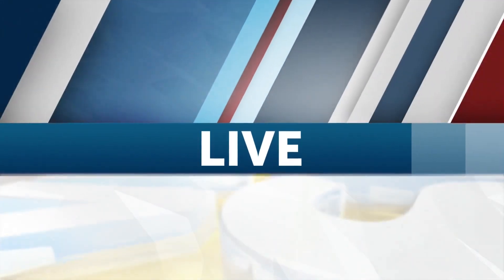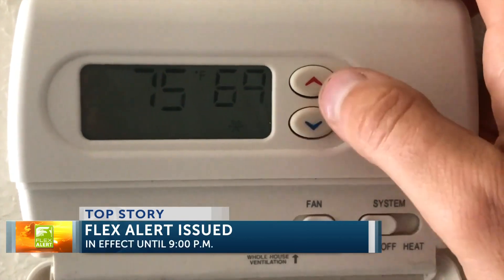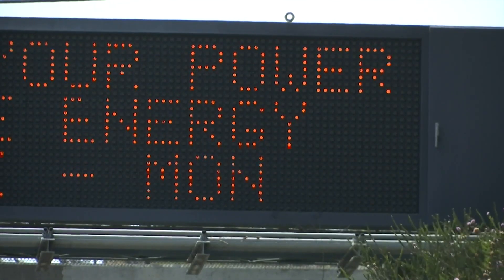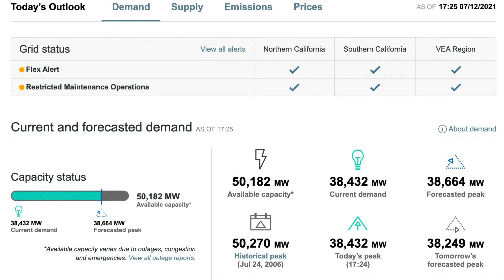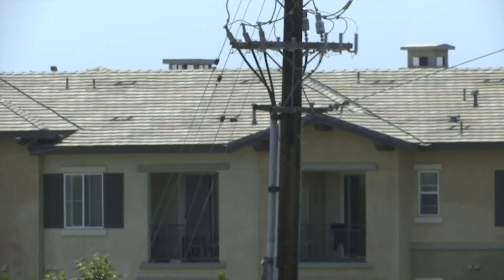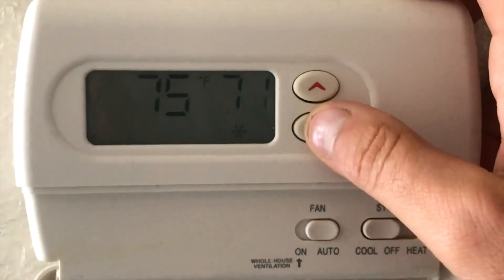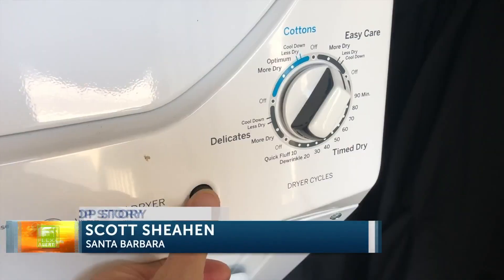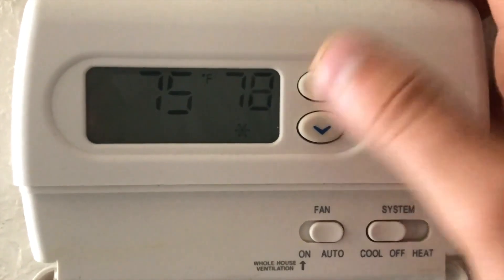California issues power Flex Alert from 4 p.m. to 9 p.m. Monday evening